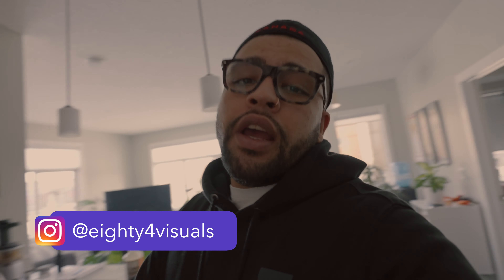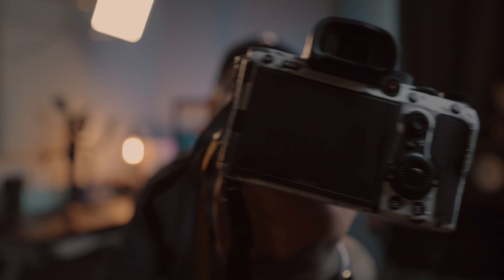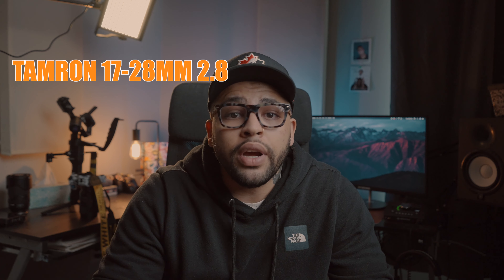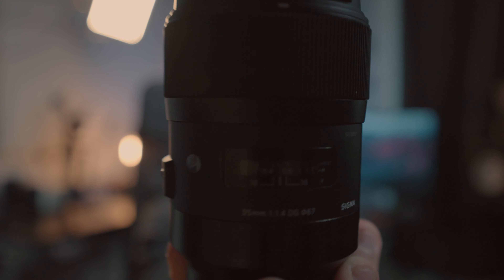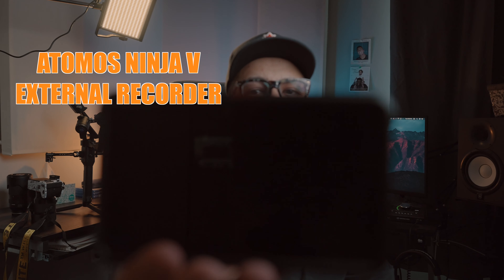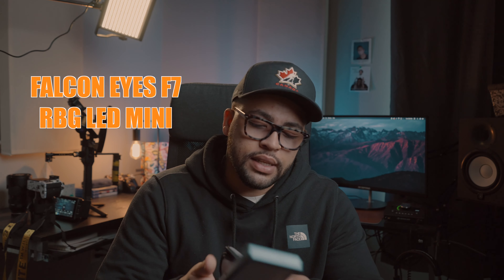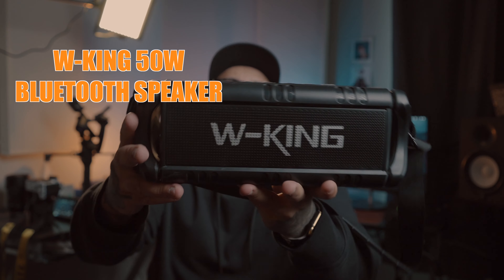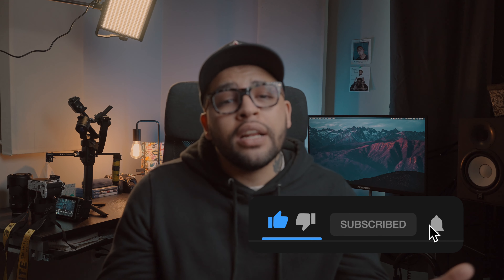What's In My CAMERA BAG? 2021 | Music Video Shoot Style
2021 is all about efficient packing! Here are the essential filmmaking items in my camera bag so far in 2021.

Main light
Wide lens
Most versatile lens
35mm Prime